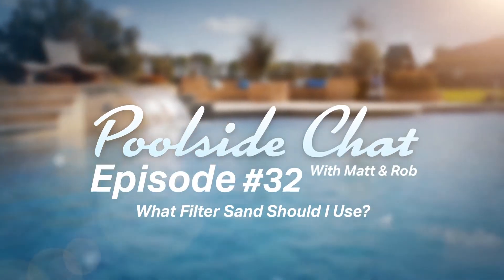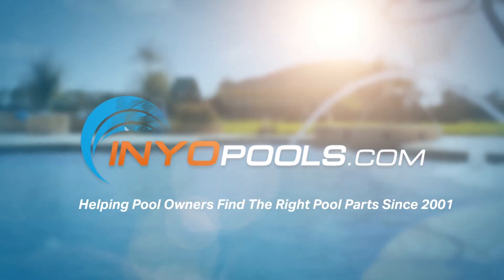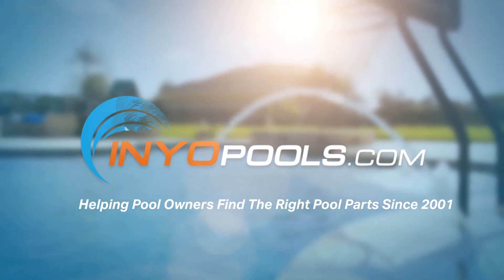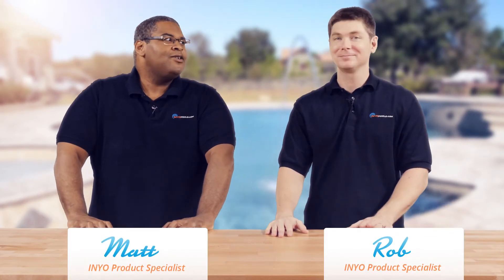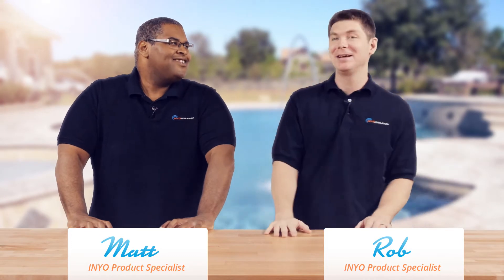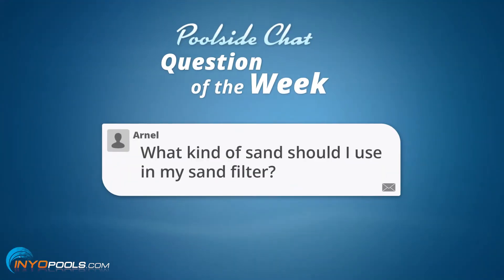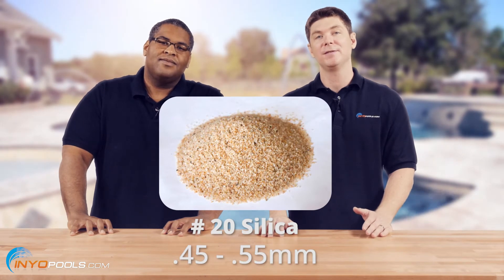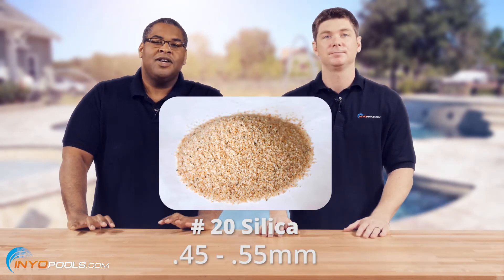Poolside Chat Episode 32: Which Filter Sand Should I Use?